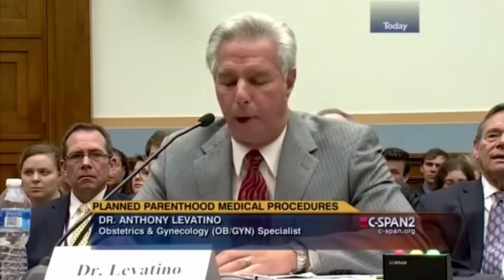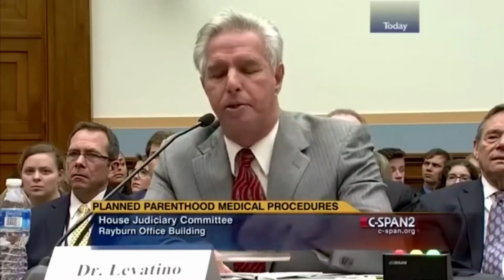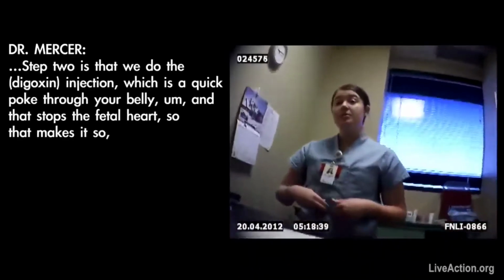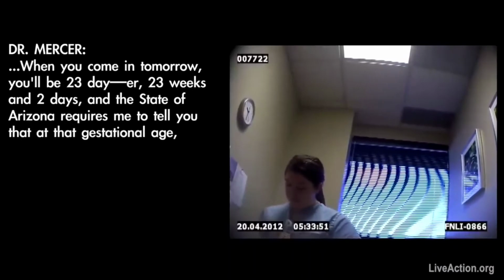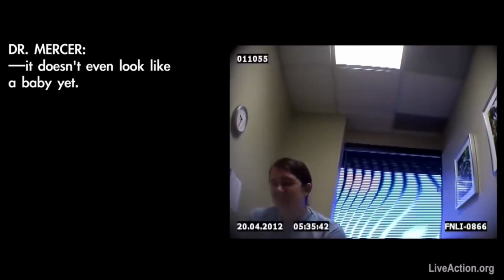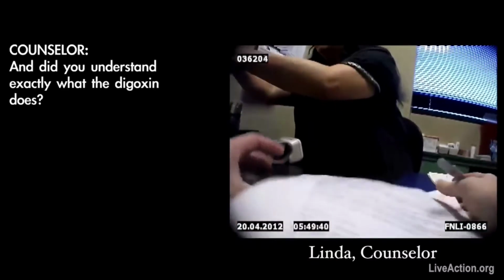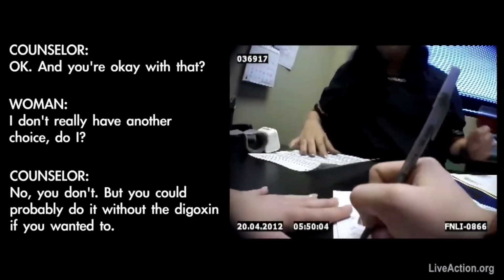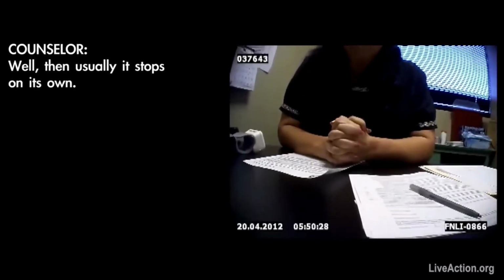Pro Life or Abortion? Democratic or Republican?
2 different parties with differing views with  different agendas and ideologies. Which do you associate with and why?